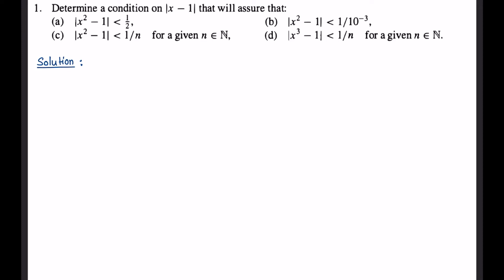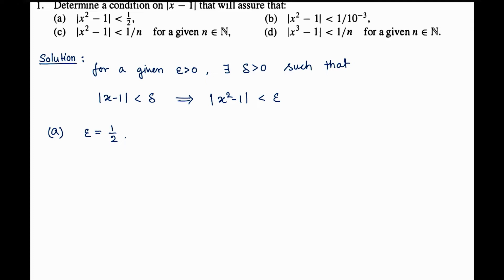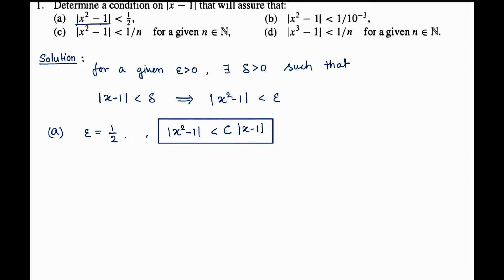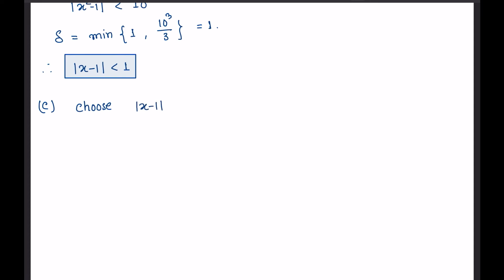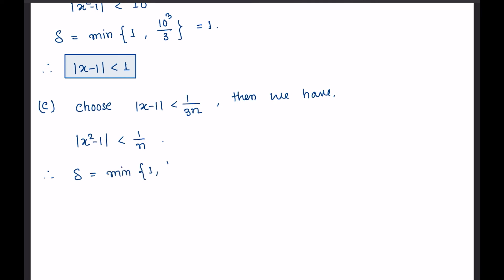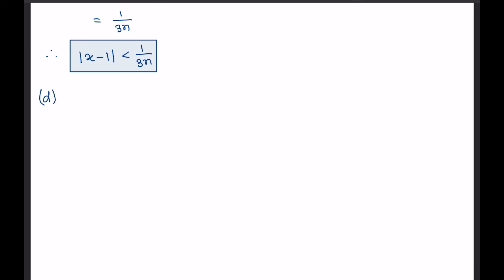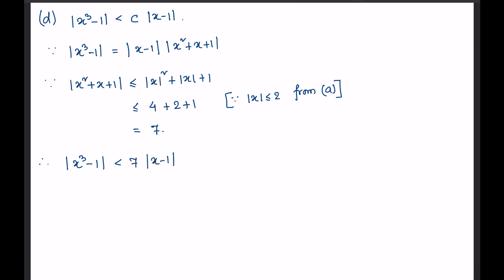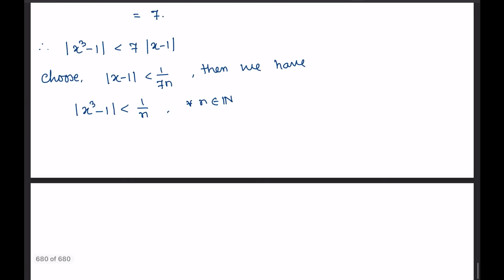Solution Series | Bartle & Sherbert | Section: 4.1 | Problem: 01| Introduction to Real Analysis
This video contains the detailed solution to problem 01 of section-4.1 of the book "Introduction To Real Analysis" by Bartle and Sherbert.